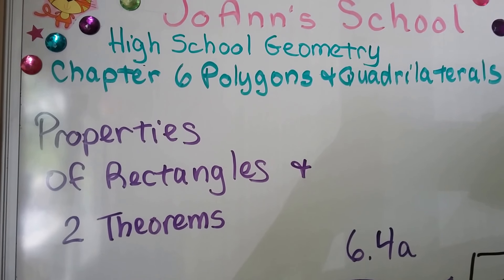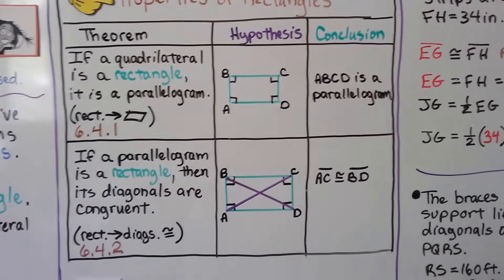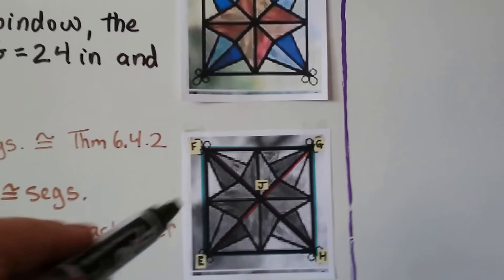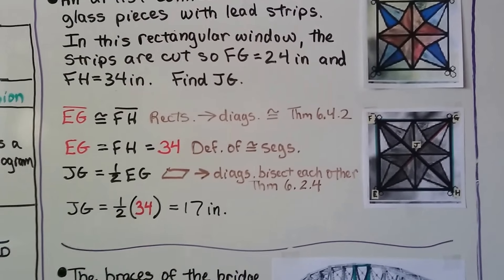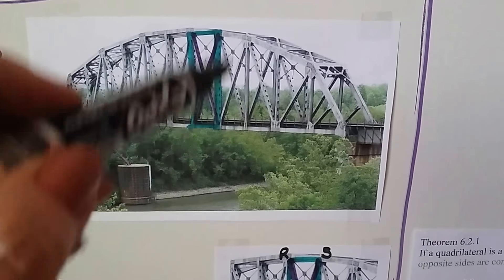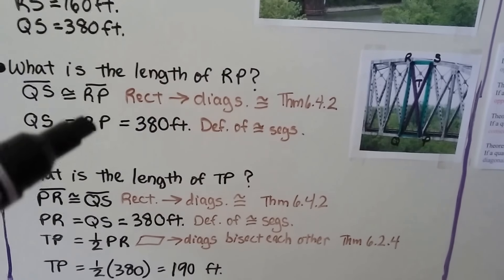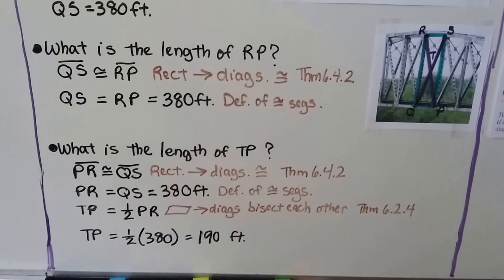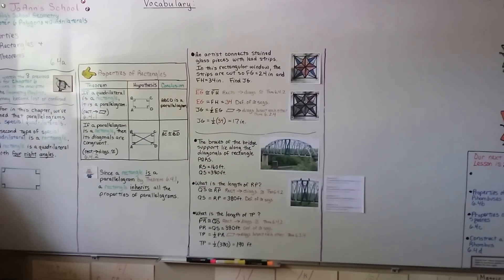Geometry 6.4a, Properties of Rectangles & 2 Theorems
An explanation of how a rectangle is a special type of quadrilateral with four right angles, the properties of rectangles in two theorems, how a rectangle is a parallelogram that inherits all the properties of parallelograms, we find a segment that is half of a diagonal, and we find a segment that is the length of a diagonal.

MINDS Minds.com/joannsschool

Teespring.com/joann-s-school-t-shirts